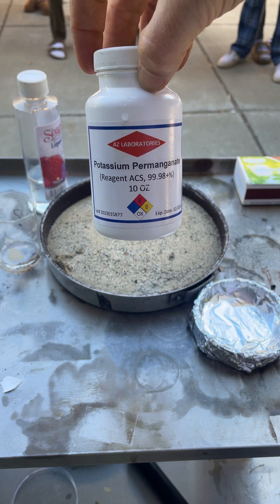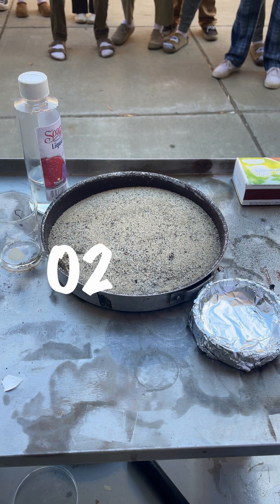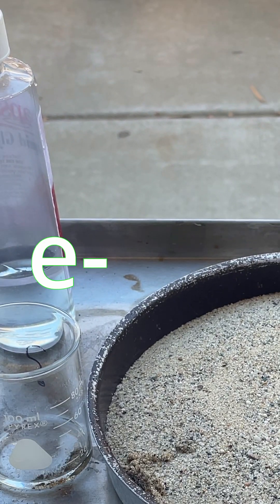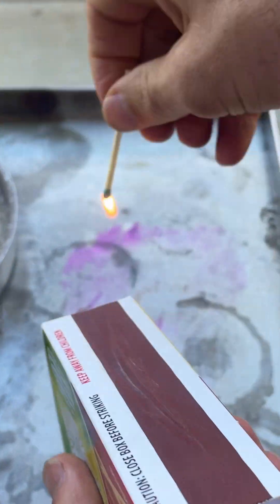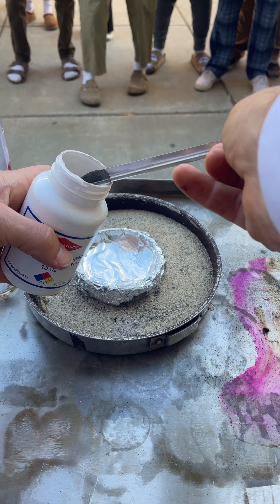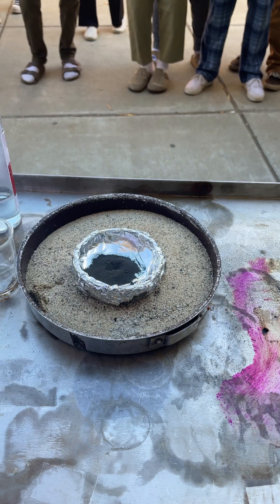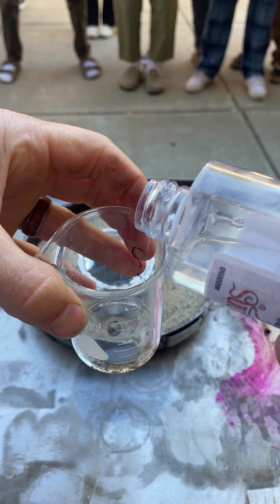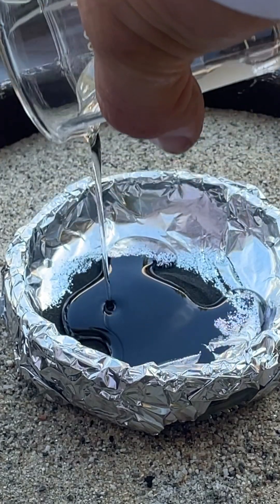BEST MnO4 Volcano experiment EVER! (maybe)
🔬 Brace yourself for the spectacular theater of an exothermic reaction as glycerin engages in an electrifying dance with the potent Potassium Permanganate (KMnO4)! Join us on a mesmerizing journey through the world of oxidation and reduction, where heat release becomes the star of the show.

🌈 Witness the captivating transformation as Potassium Permanganate (KMnO4), an oxidation powerhouse, reacts with glycerin in a display of vibrant purples and pinks. Unravel the science behind the magic, as glycerin undergoes oxidation, showcasing the power of Potassium Permanganate (KMnO4) to facilitate this energy-releasing process.

🧪 Dive deep into the intricacies of this exothermic reaction, where chemical bonds break and form, releasing heat and creating a visual symphony of colors. Potassium Permanganate (KMnO4) takes center stage, demonstrating its prowess in the world of oxidation-reduction reactions.

👩‍🔬 This educational and entertaining video is a must-watch for students, educators, and science enthusiasts, providing insights into the wonders of exothermic reactions.